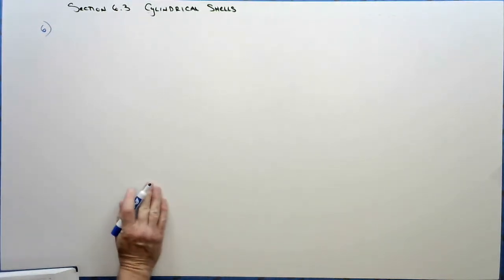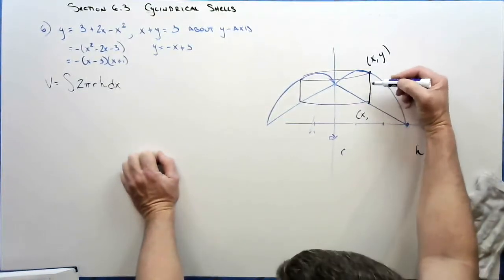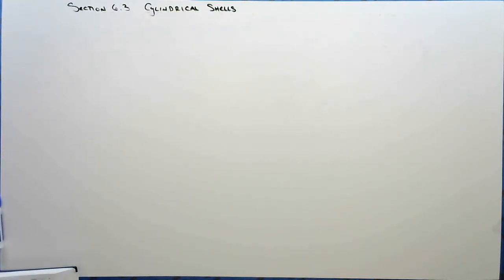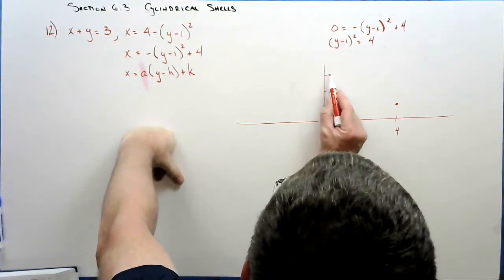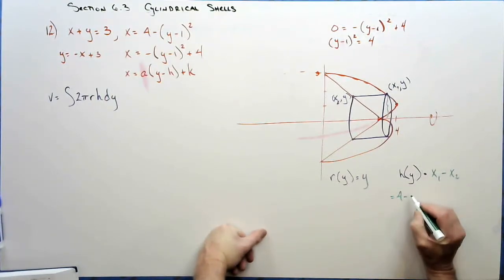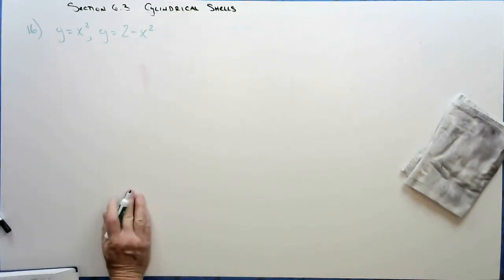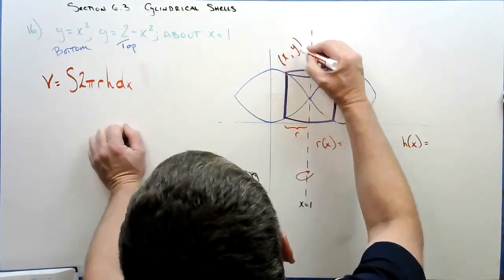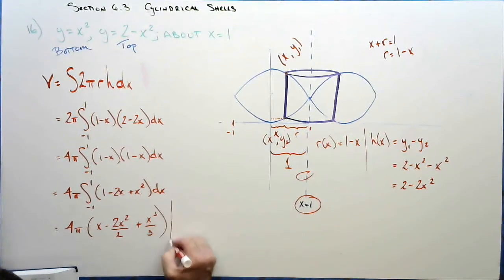Section 6 3 Solutions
Volume Using Cylindrical Shells